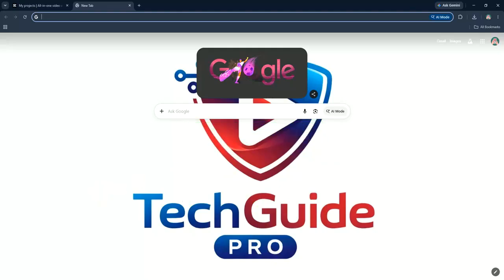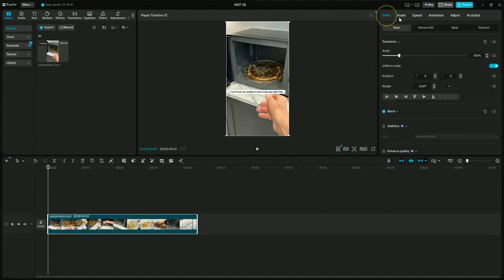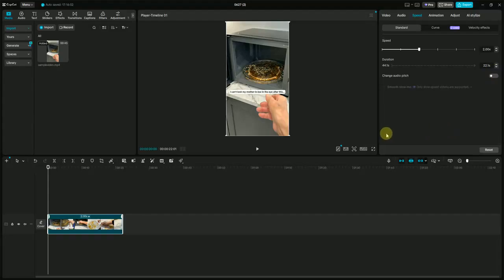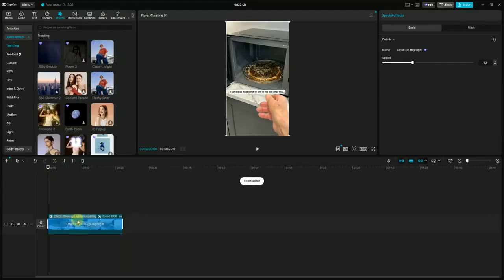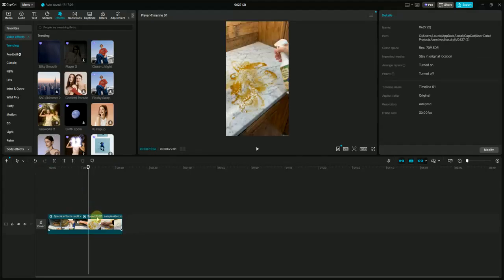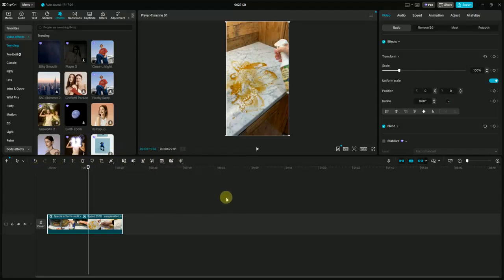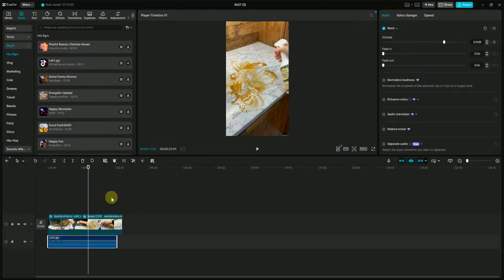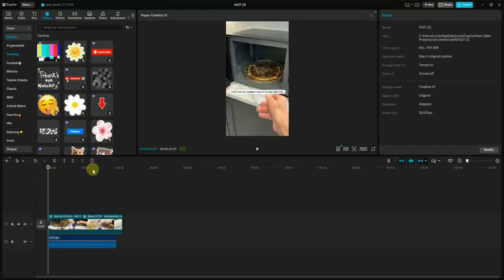How to Use CapCut Tips and Tricks - Easy Guide 2026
Learn how to use CapCut with essential tips and tricks.

This comprehensive tutorial will guide you through the powerful features of CapCut, the popular video editing app. You'll discover how to enhance your videos with transitions, effects, and music, as well as learn time-saving shortcuts and editing techniques that will elevate your content creation. Whether you're a beginner or looking to refine your skills, this video will help you master CapCut efficiently.